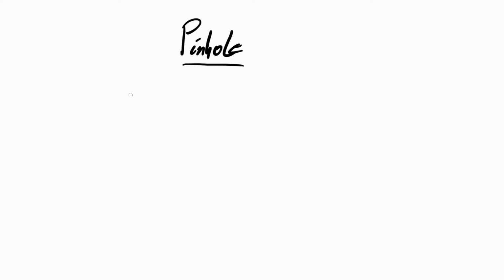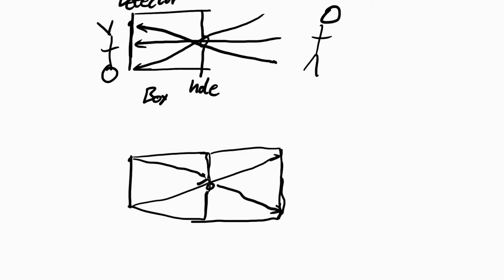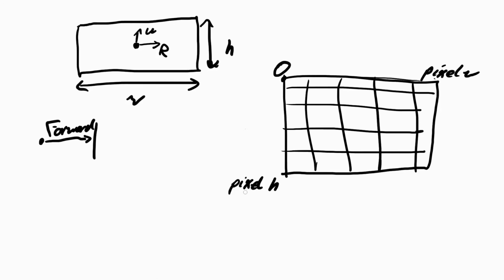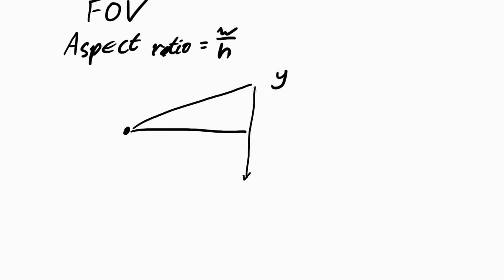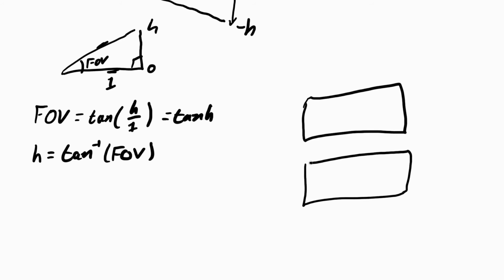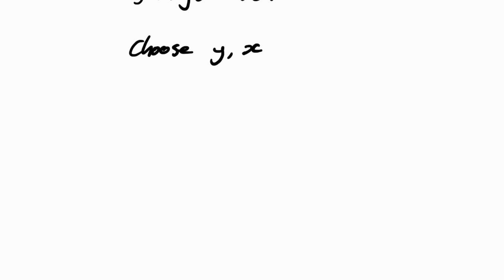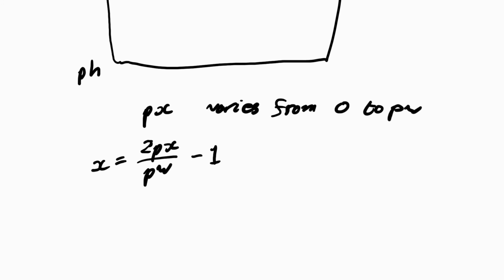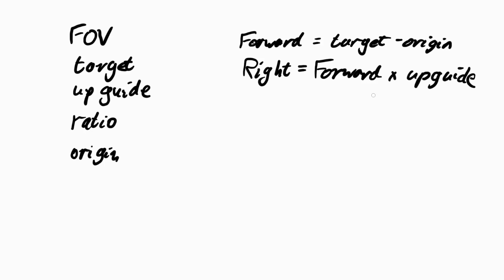Ray Tracer #6: Cameras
How to make a Ray Tracer tutorial

An explanation of how we represent cameras and use them to view the scene.